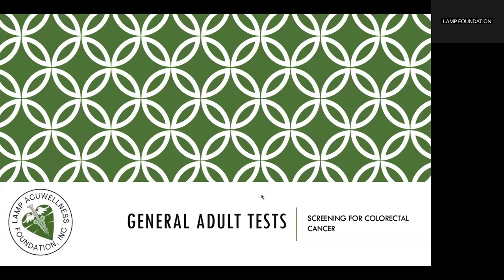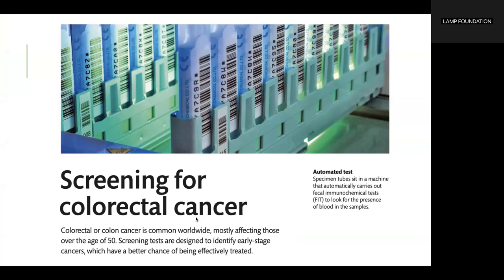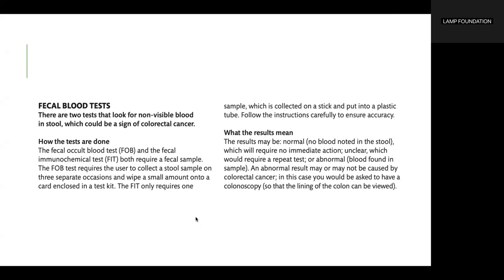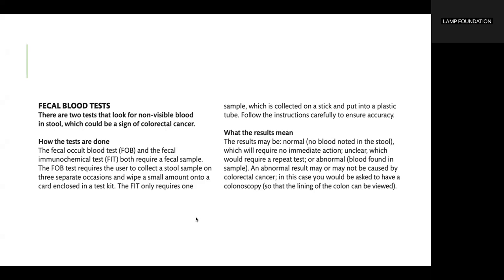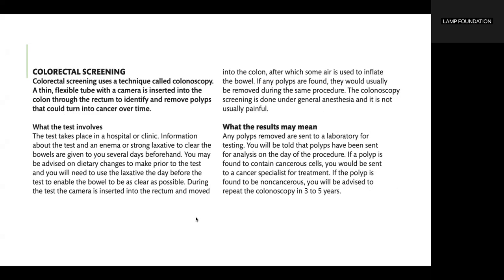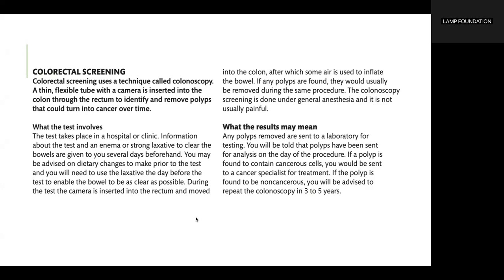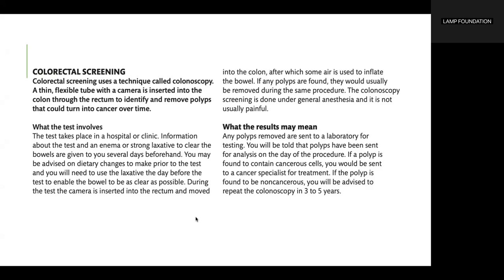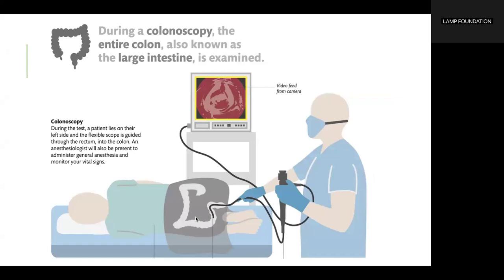SCREENING FOR COLORECTAL CANCER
A screening test is used to look for a disease when a person doesn't have symptoms. (When a person has symptoms, diagnostic tests are used to find out the cause of the symptoms.)

A colonoscopy is one of several screening tests for colorectal cancer. Talk to your doctor about which test is right for you.

Colorectal cancer almost always develops from precancerous polyps (abnormal growths) in the colon or rectum. Screening tests can find precancerous polyps, so that they can be removed before they turn into cancer. Screening tests can also find colorectal cancer early, when treatment works best.